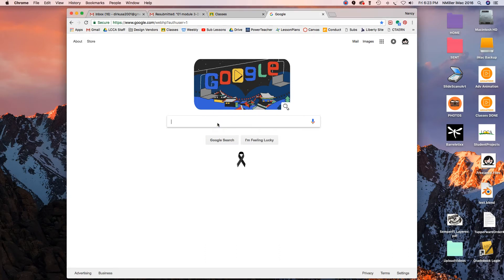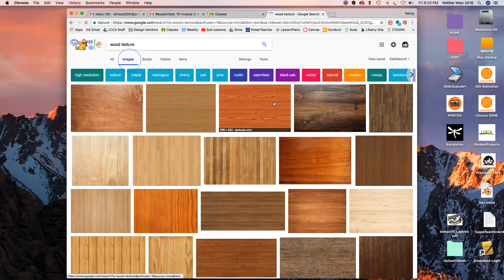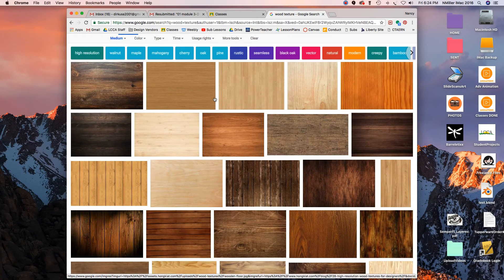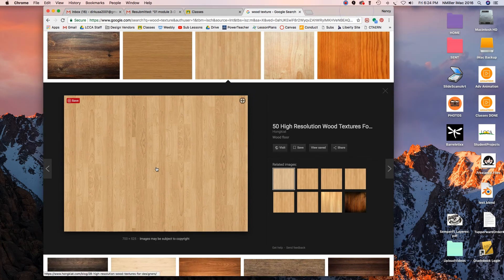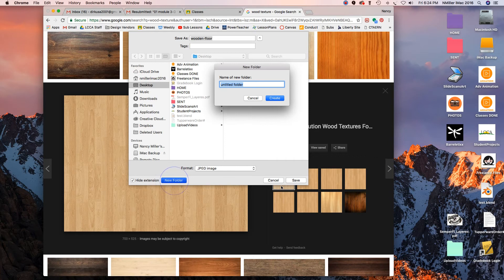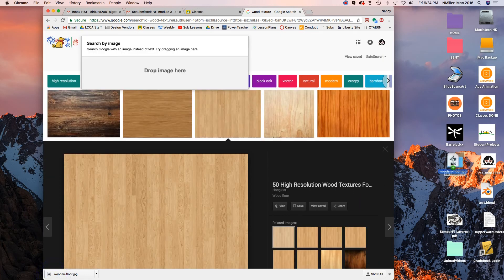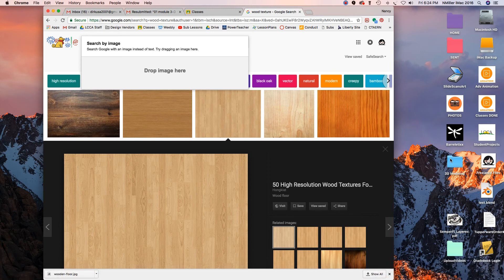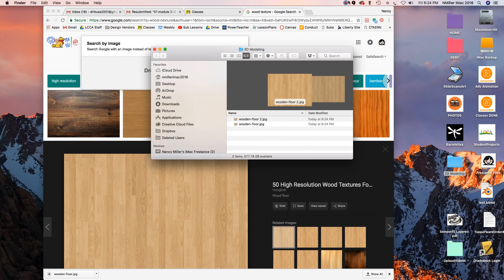Blender 3D how to Search Wood Texture for table on Chrome 2018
Blender 3D how to Search Wood Texture for table on Chrome